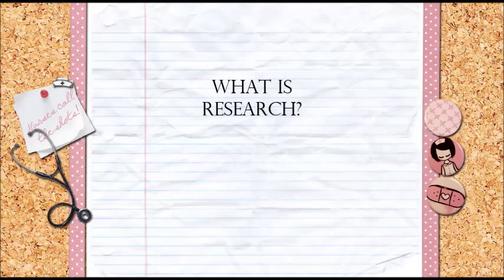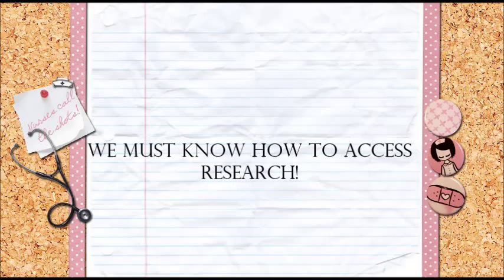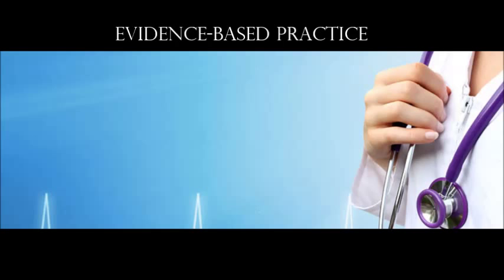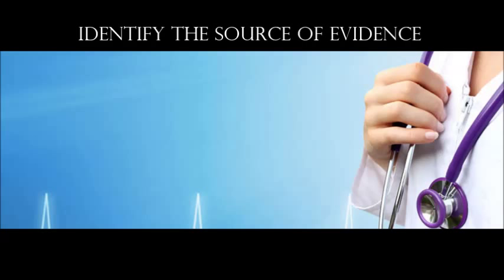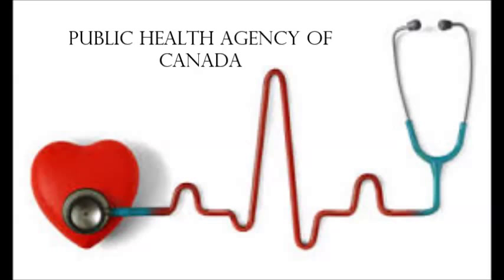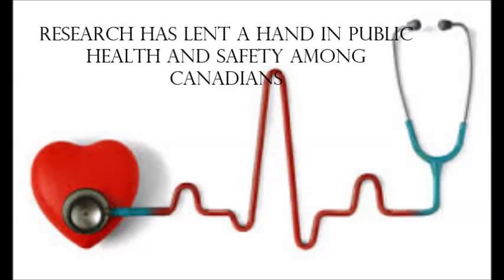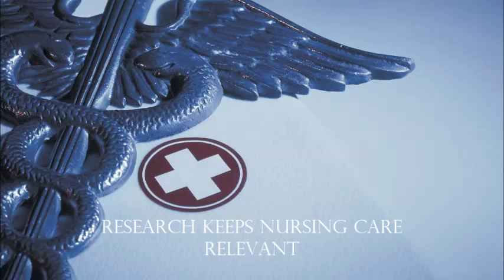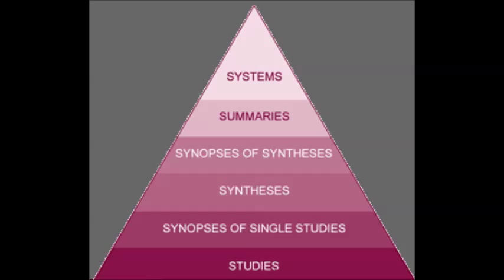Why Research is Important in Nursing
By: Lauren Galpin
HLSC 3910U - 002, Research Methods for Health Care Professionals
Wally J. Bartfay, RN, PhD